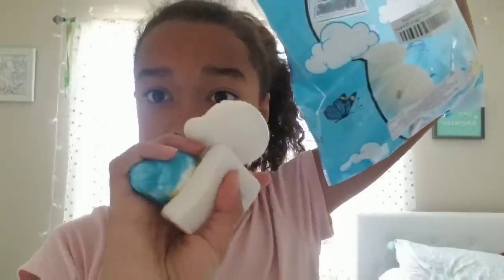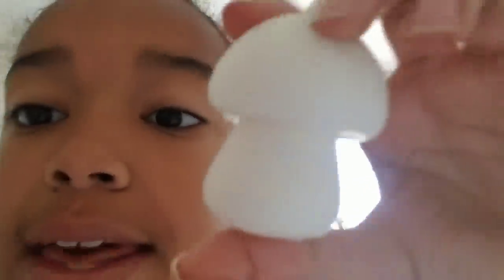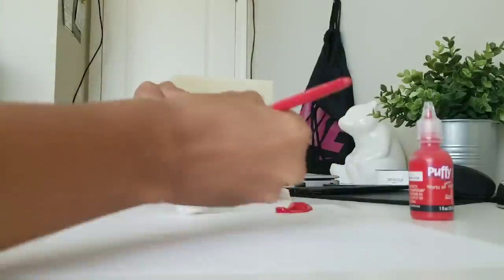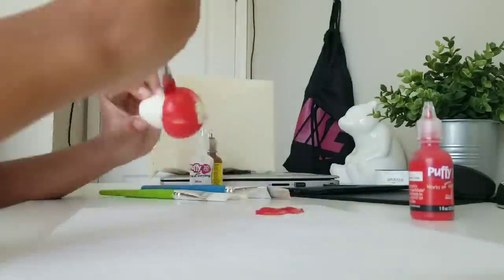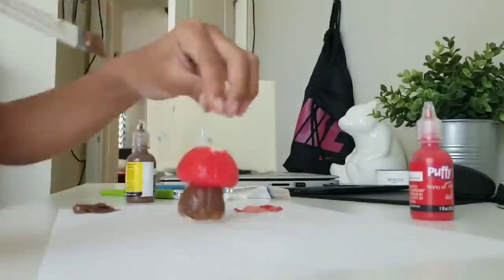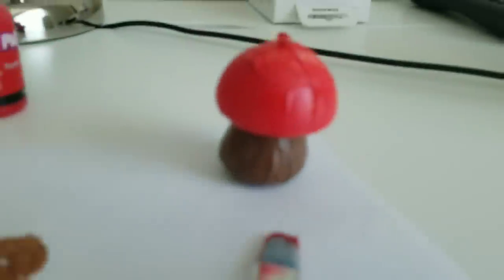Making Homeade Squishies!! || Its Kayla